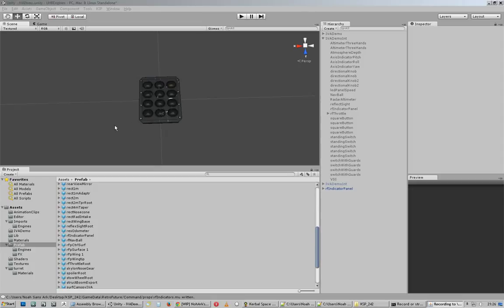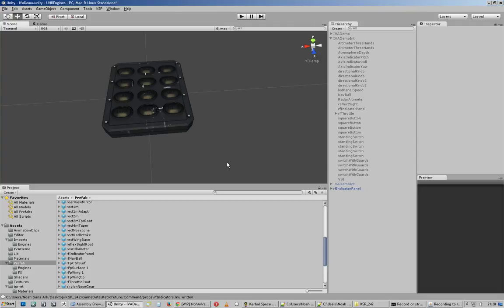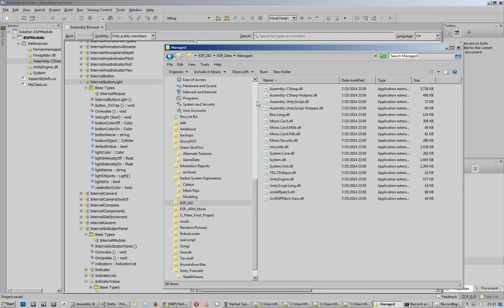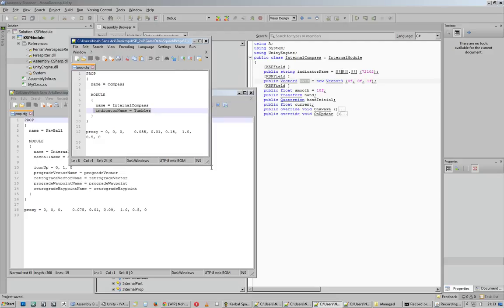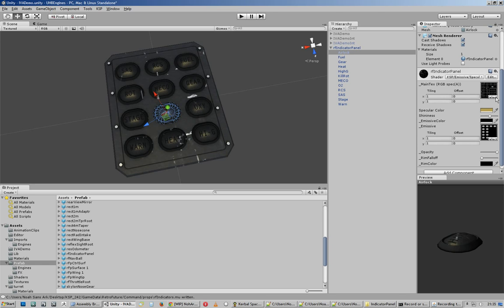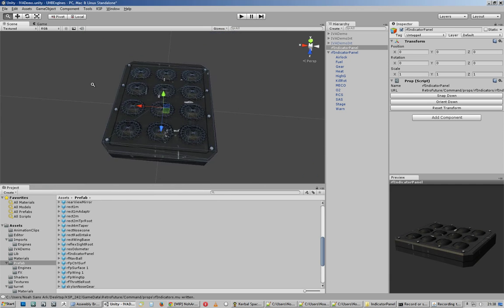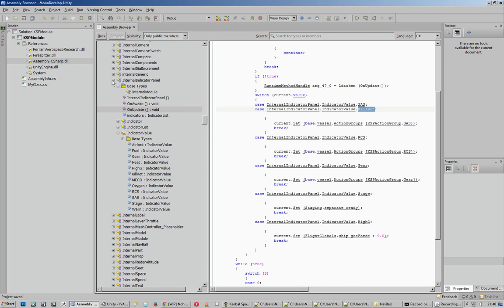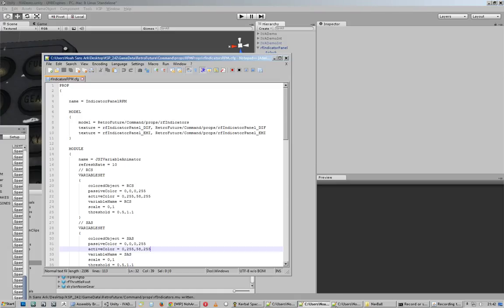71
Internal Props